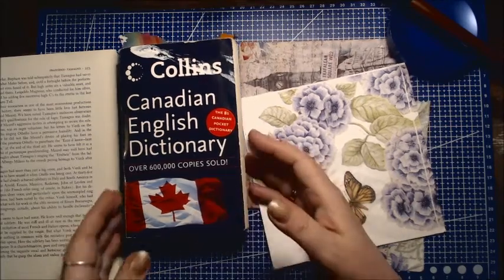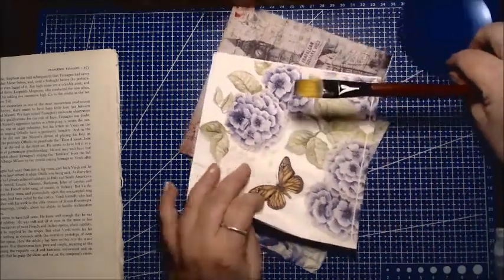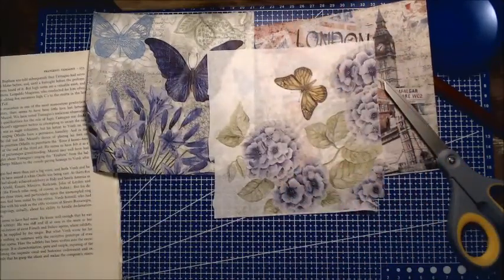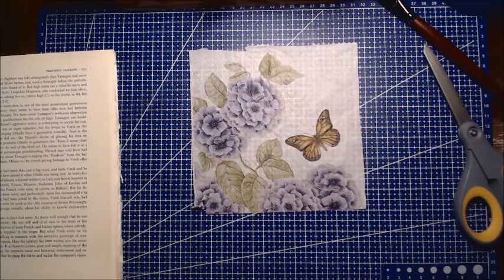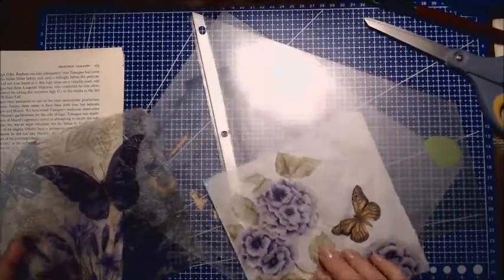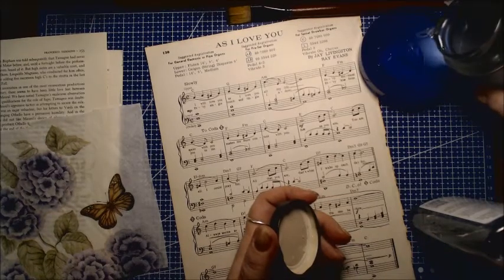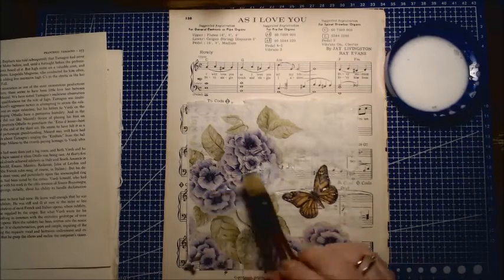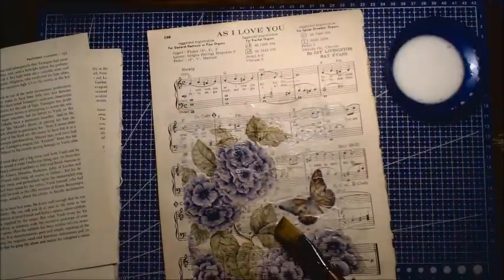How to Decoupage With Napkins, & Dictionary Doodling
How to decoupage with napkins, decoupage on music and book sheets, clear window napkin art.  Dictionary Doodling on the pages of a dictionary.
Feb. 8th

Contents not for children.